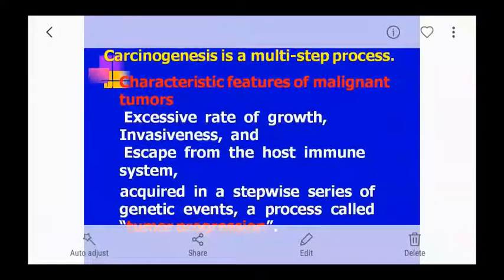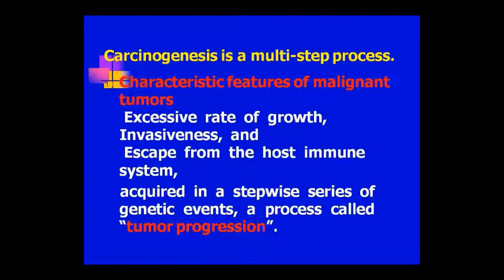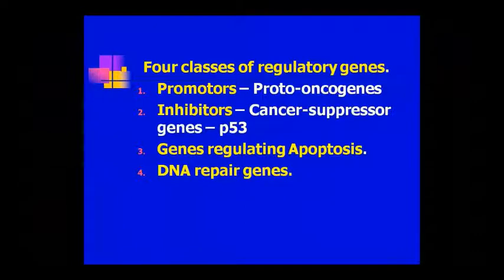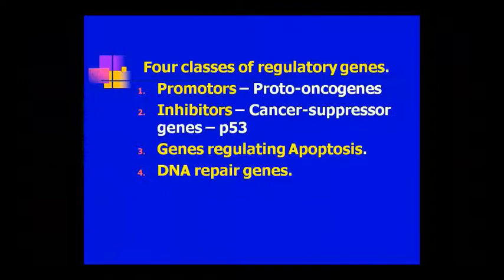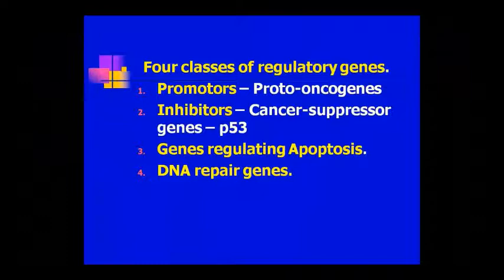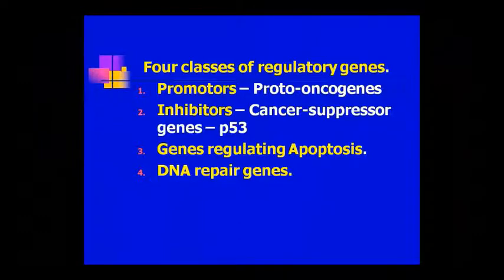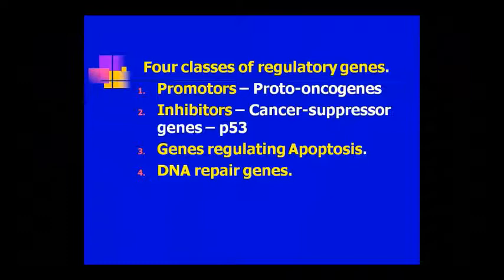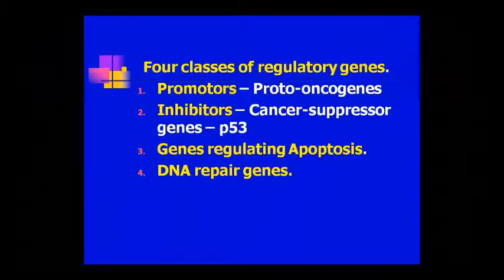Dr. Pushpa Sharma Topic:- Patho- Carcinogenesis 2 09/10/20